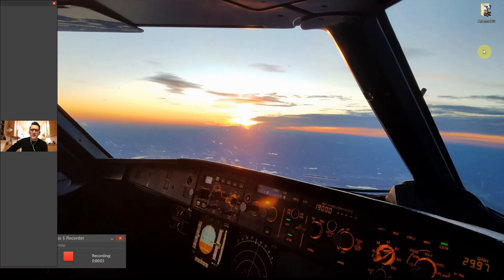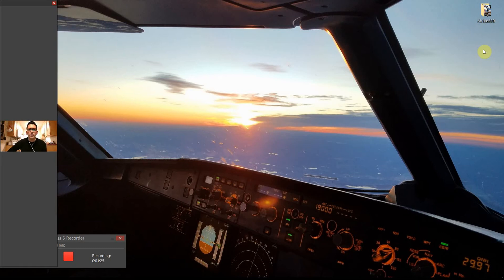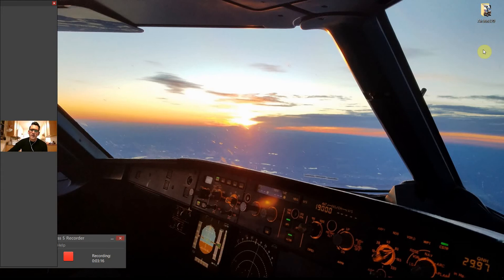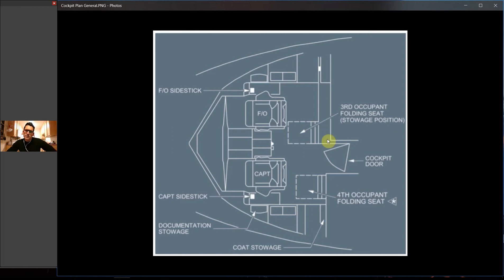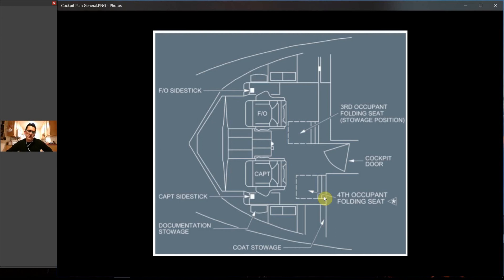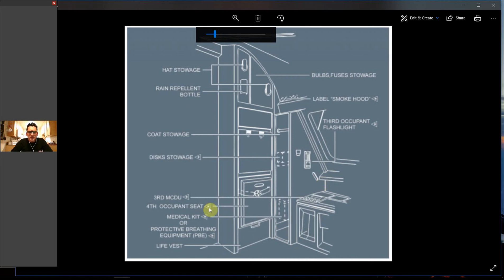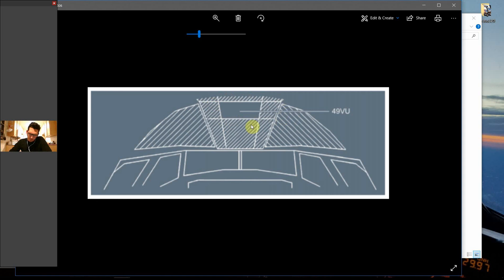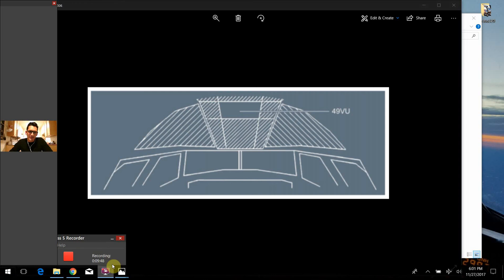Airbus A320 Cockpit Tour: #2: Cockpit Orientation: What do all those buttons do?!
In this episode we will go over the general layout of the flight deck and give you some sort of orientation about the setup.